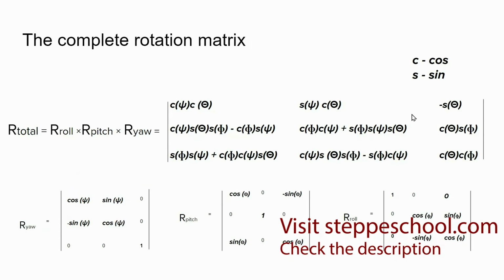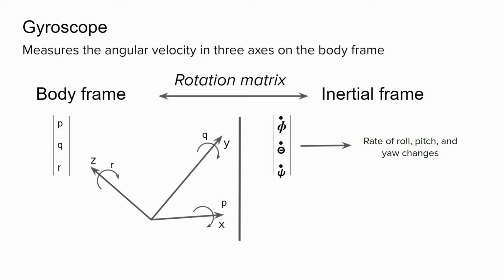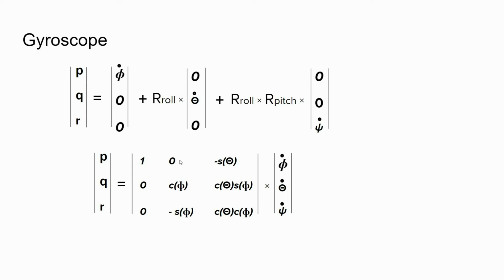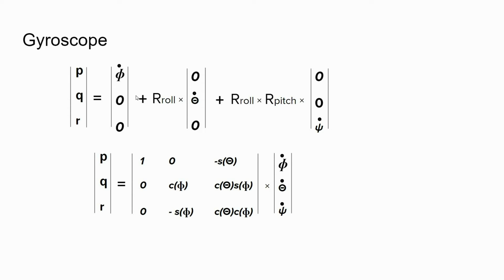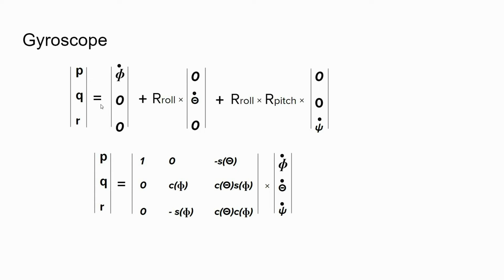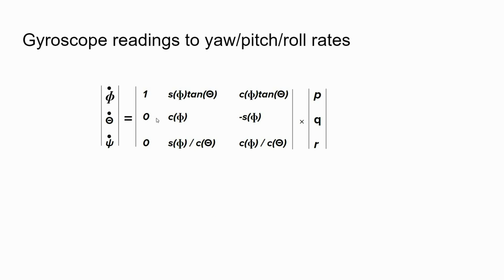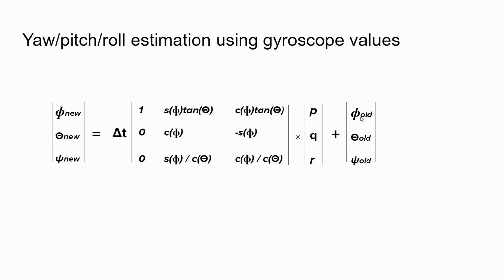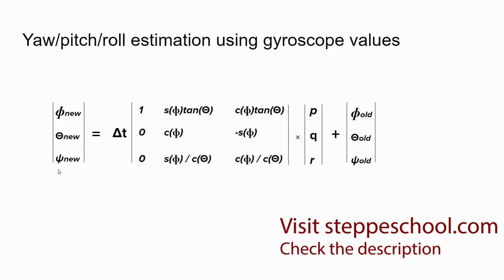Compute Euler angles Using the IMU sensor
This video shows how to use the gyroscope to estimate Euler angles.

Please check the website to get detailed insights about attitude estimation using IMU sensors: